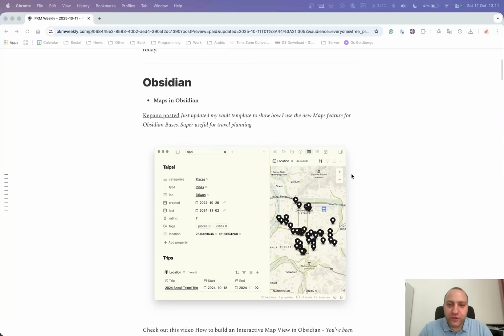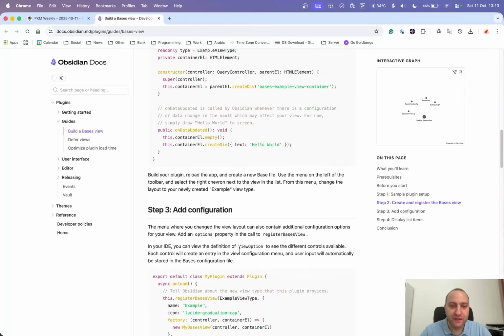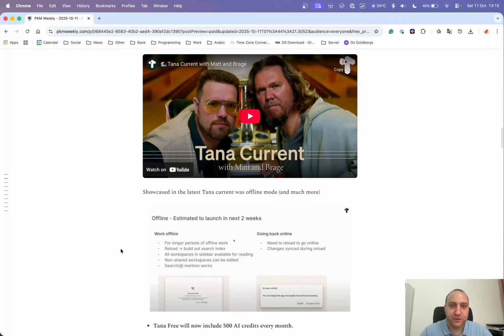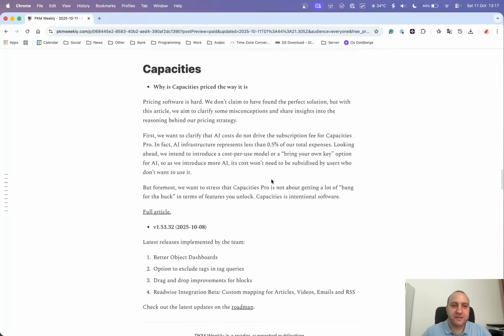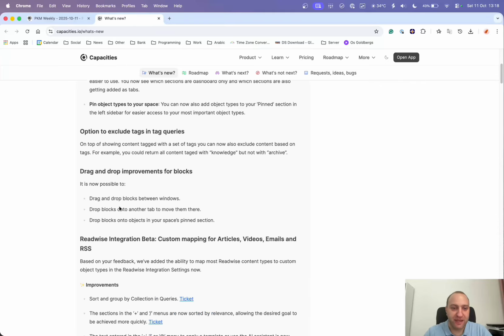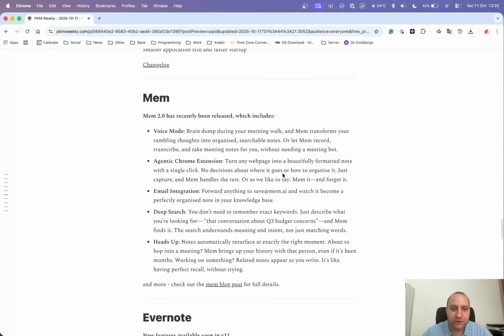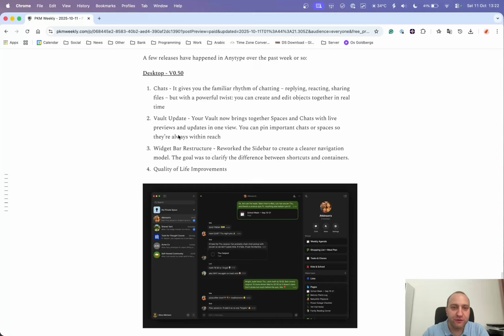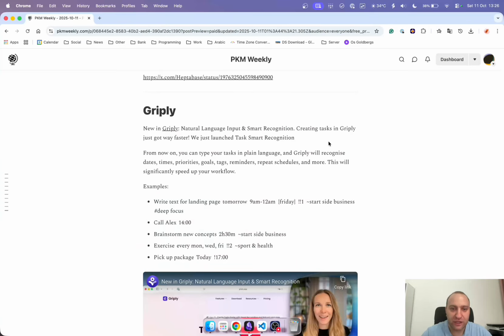PKM (Personal Knowledge Management) Weekly Update - 2025-10-11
Updates from:

0:00 Intro
0:05 Obsidian
3:35 Tana
6:05 Capacities
7:50 Logseq
8:23 Joplin
9:20 Mem
10:20 Evernote
11:03 Anytype
12:12 Heptabase
12:56 Griply